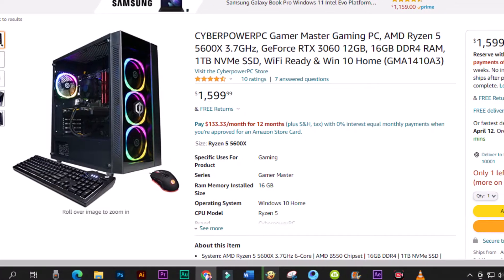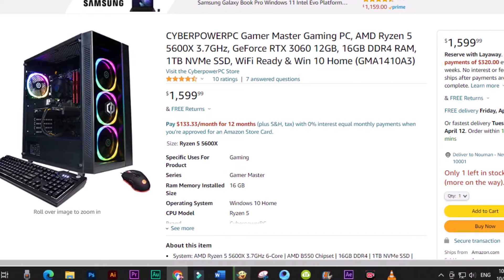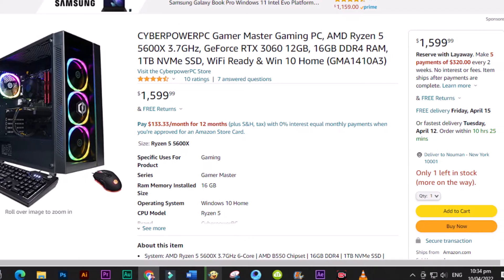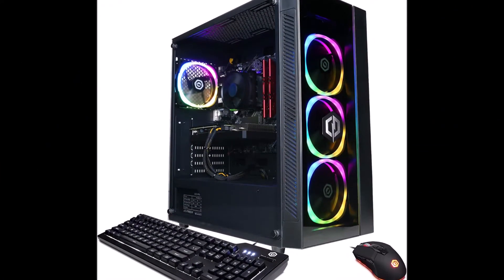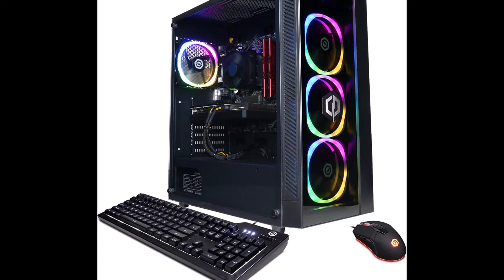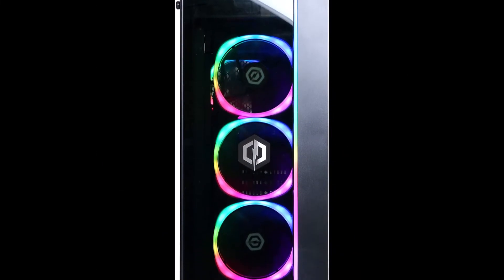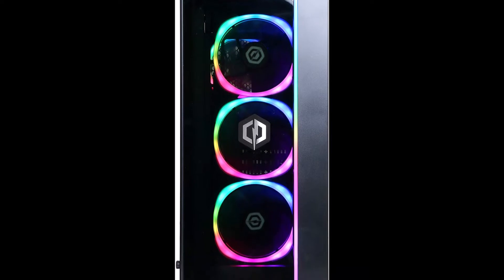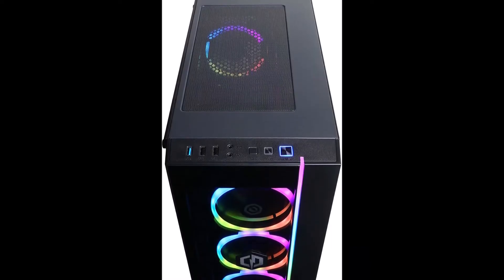CYBERPOWERPC Gamer Master Gaming PC, AMD Ryzen 5 5600X, GeForce RTX 3060 12GB!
System: AMD Ryzen 5 5600X 3.7GHz 6-Core | AMD B550 Chipset | 16GB DDR4 | 1TB NVMe SSD | Genuine Windows 10 Home 64-bit

Graphics: NVIDIA GeForce RTX 3060 12GB Video Card | 1x HDMI | 2x DisplayPort

Connectivity: 5 x USB 3.1 | 4 x USB 2.0 | 1x RJ-45 Network Ethernet 10/100/1000 | 802.11AC Wi-Fi | Audio: 7.1 Channel | Keyboard and mouse

Special feature: Tempered glass side case panel | Custom RGB case lighting | USB Gaming Keyboard | RGB 7 colors gaming mouse

1-year parts & labor | Free lifetime tech support

Check From UK
Check From Canada